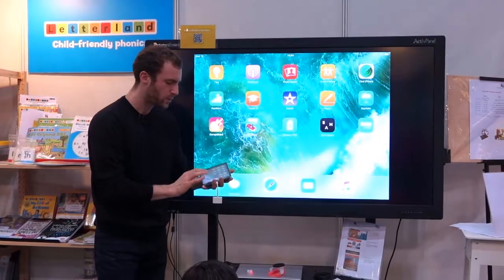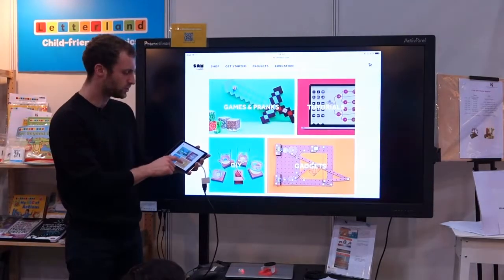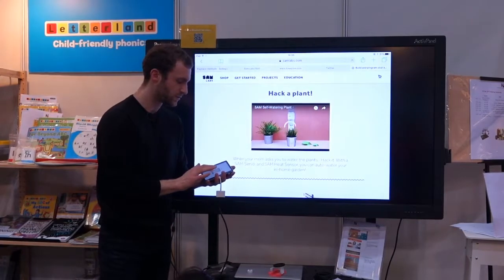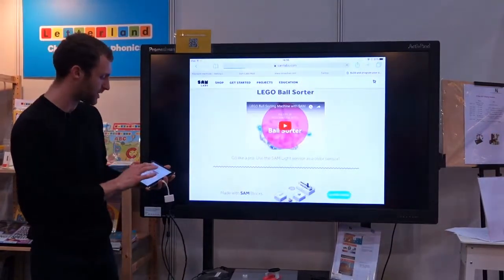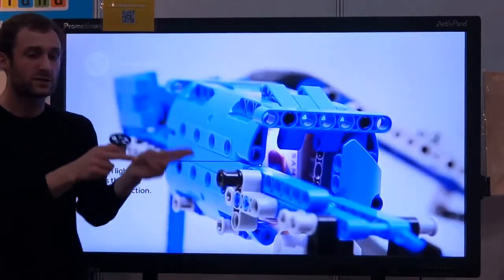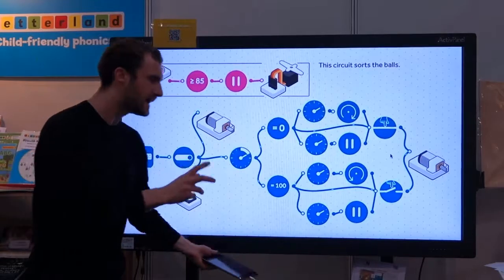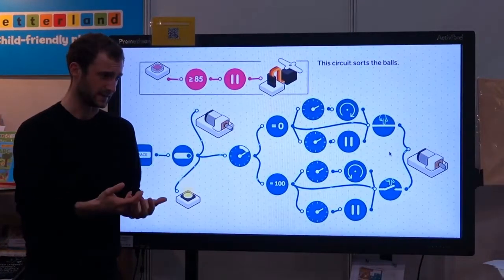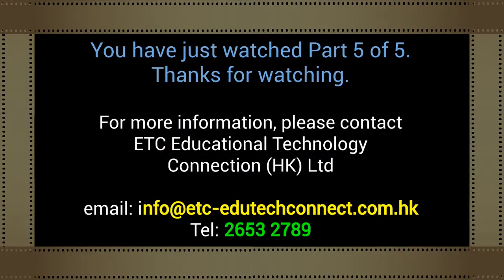Joachim Horn @ LTE 2017 Part 5